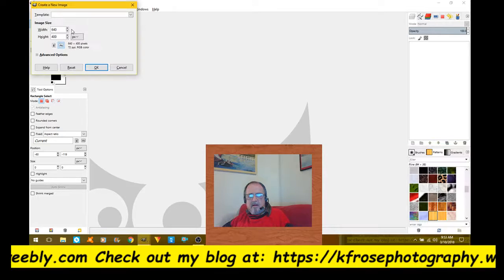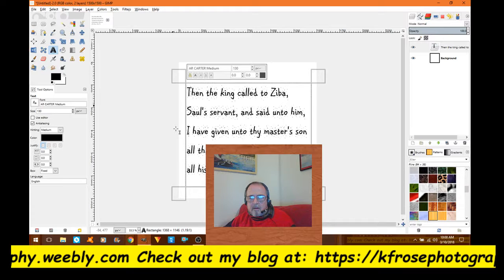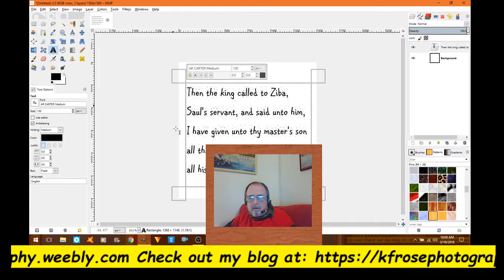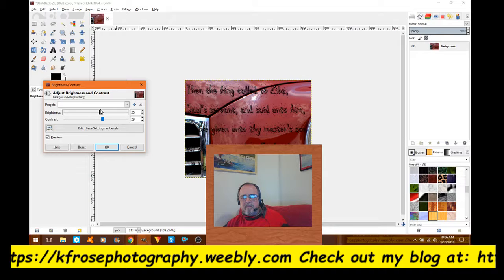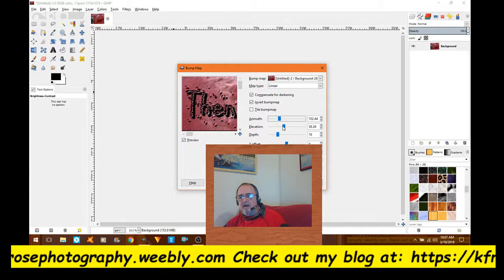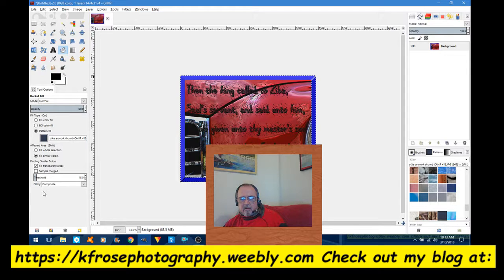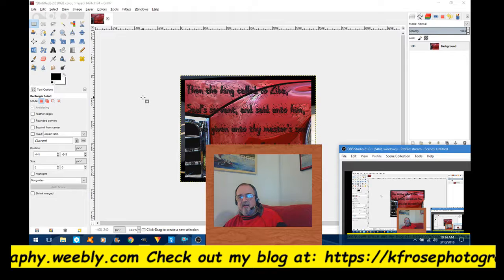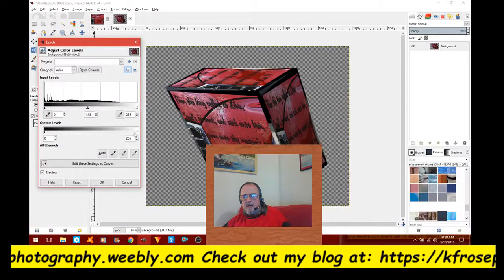:How to make YOUR GIMP workflow effective l Karl's GIMP tips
In today's live stream I will go through part of my daily workflow using GIMP. I will cover MANY areas and hopefully this will help those of you who don't understand GIMP very well. Also this video is being recorded on OBS.

EARN Easy Commissions on the Link below FREE to join..UPGRADE to VIP is optional:

HEY Detroit Lions folks!! I have a 'Detroit Lions Matter' group page on facebook.